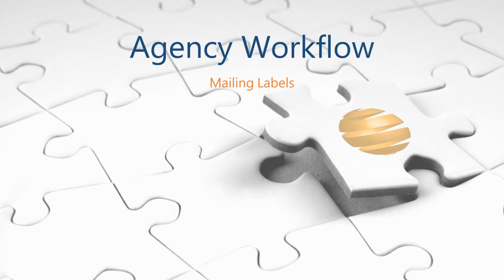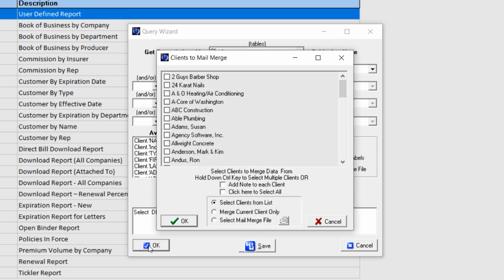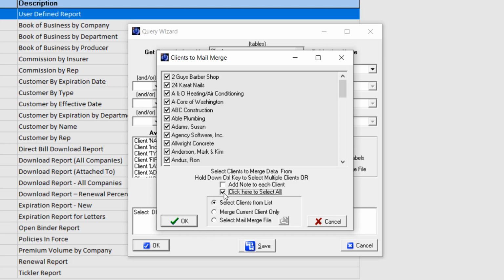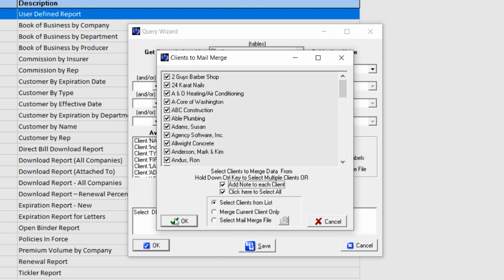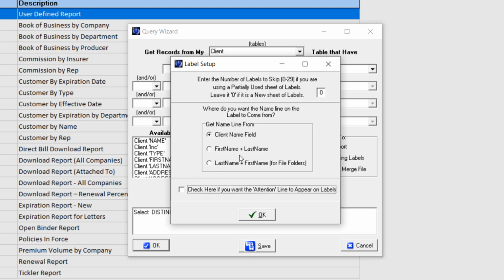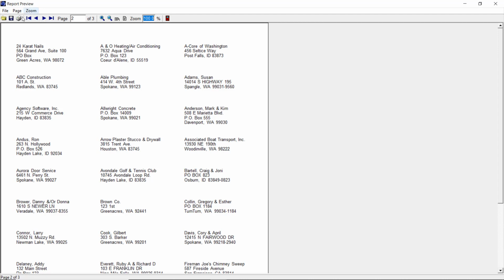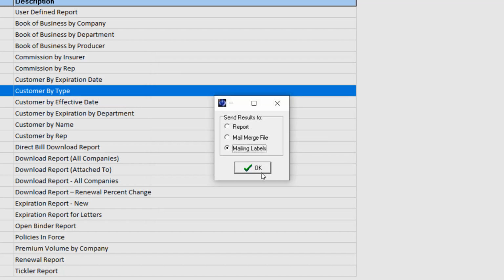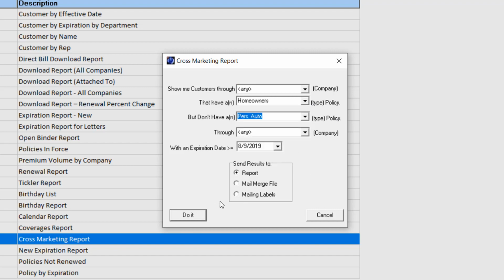Mailing Labels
This tutorial will walk you through generating mailing labels through the system's Reports module.